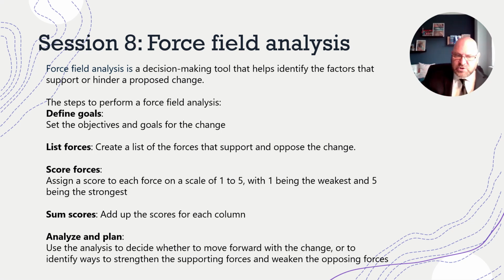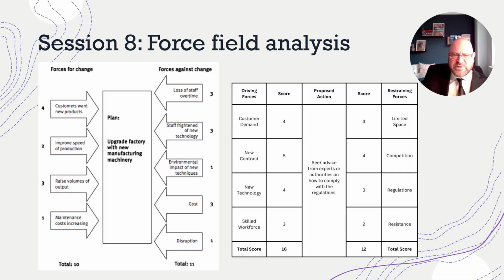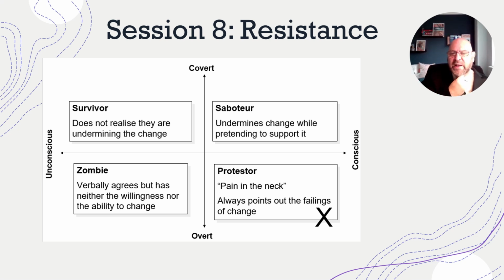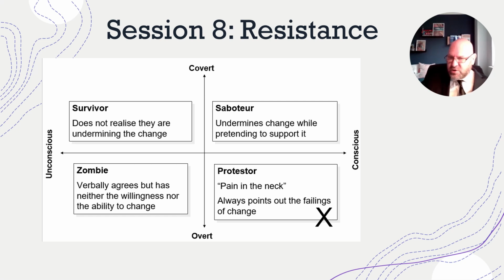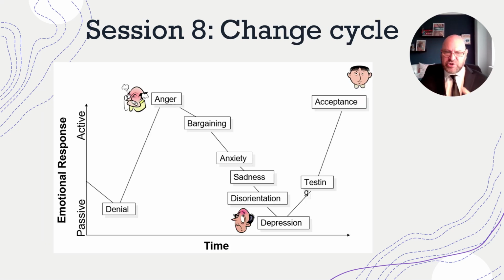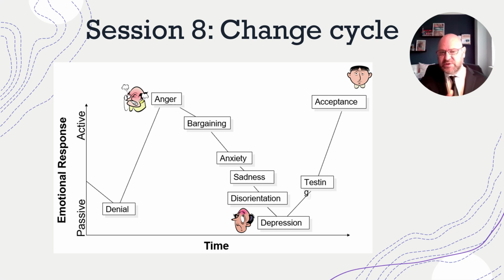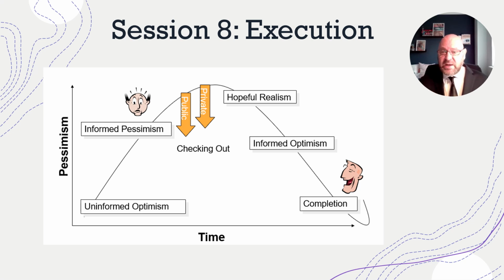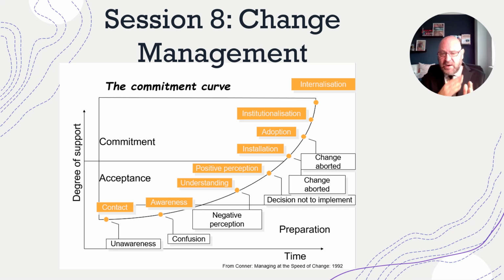L5S8 - SL - Force field analysis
IBIS Level 7 Diploma OTHM Diploma Level 7 in strategic management and leadership. Strategic Leadership Lecture 5: Evaluating Leadership Session 8: Force-field analysis  Instructor Name: Dr Trevor Gerhardt